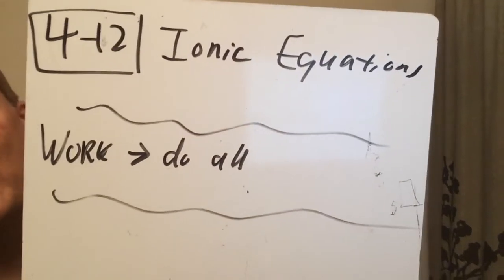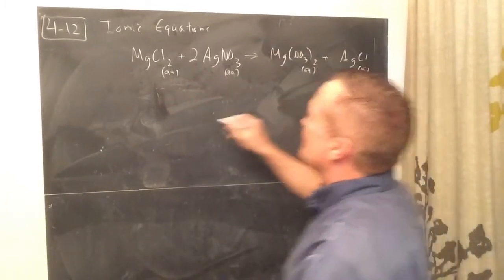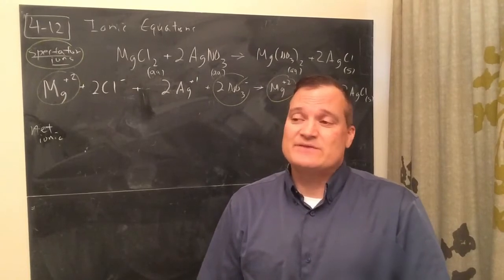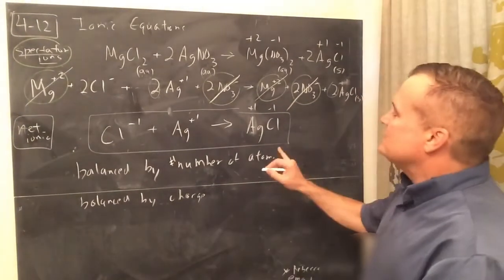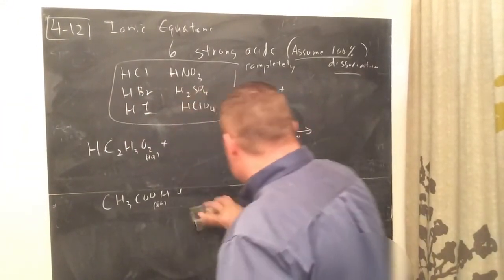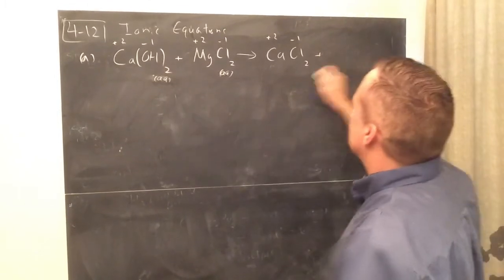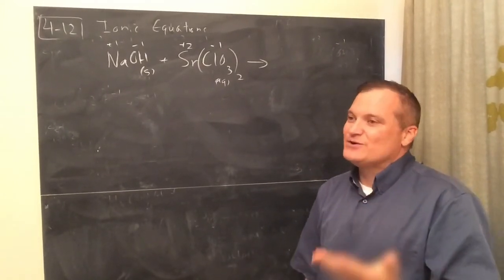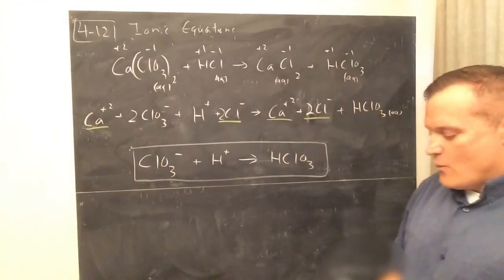4-12 Writing Net Ionic Equations